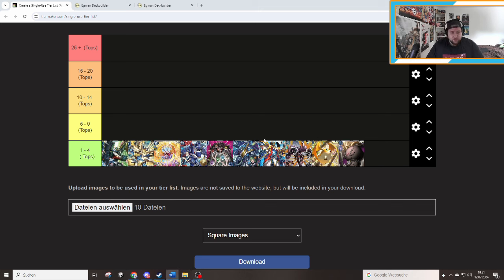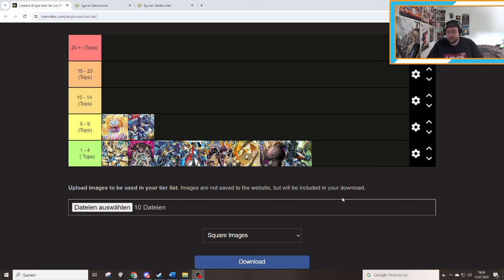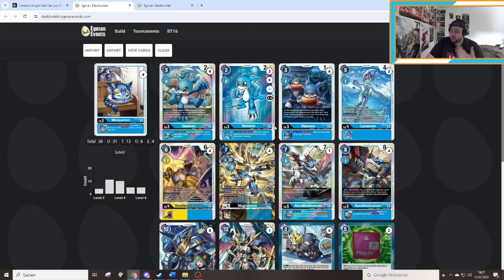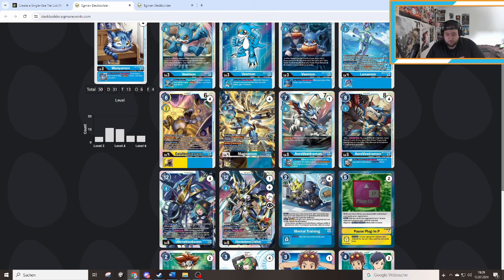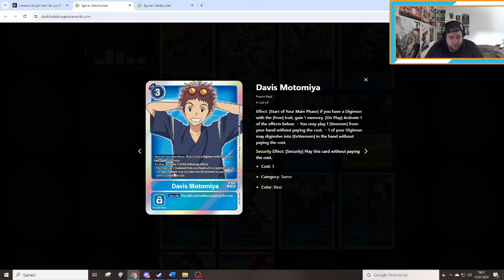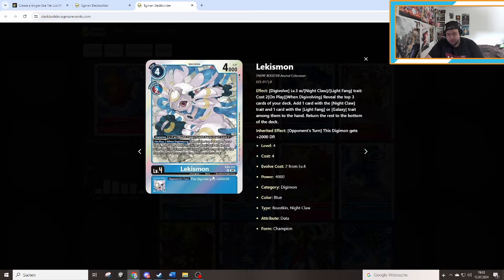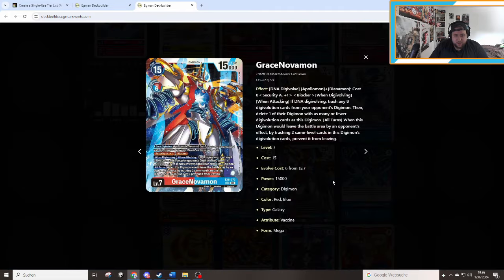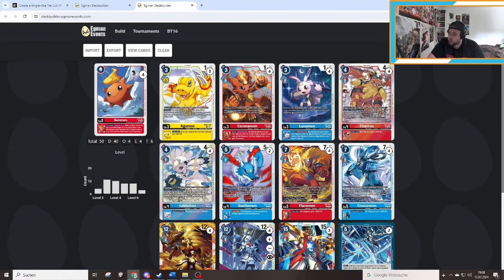Week 1 EX06 Weekly Tournament Report! Digimon Card Game 2024!!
Hello my Digifriends,

Today we're going to talk about the Tournaments Results in EX06 lets see which decks are good what spicy decks placed good!

WATCH Senki Live ►►   / digislots
TickTock ►    / digislots

Physical Dreams - Shopping Street- Friendship Forever